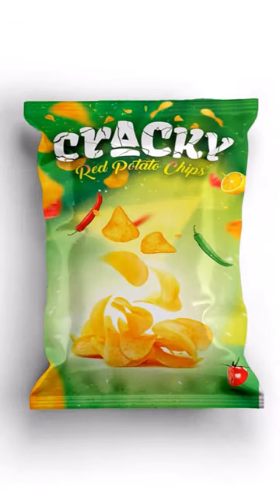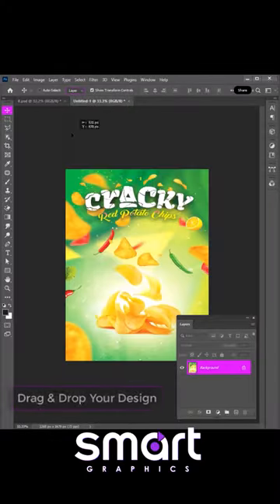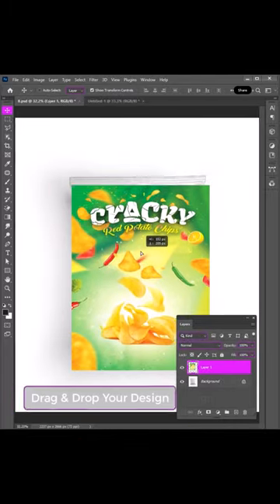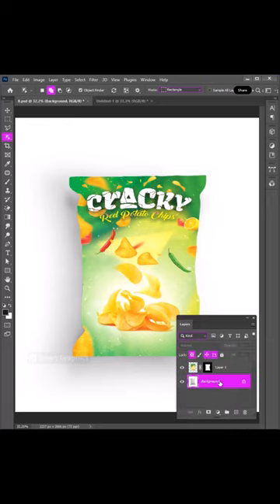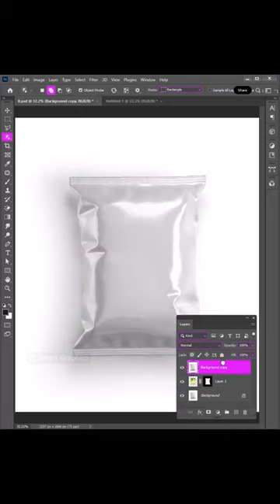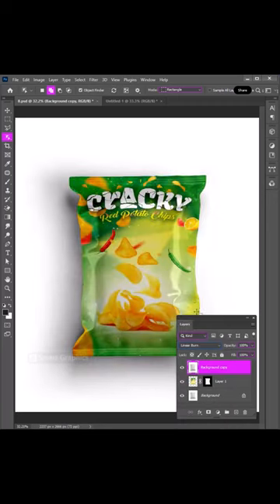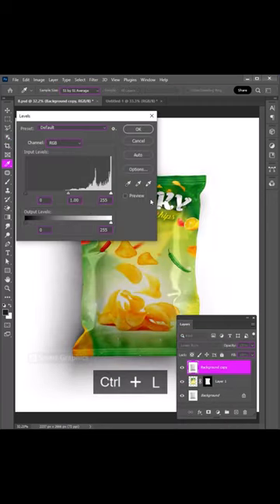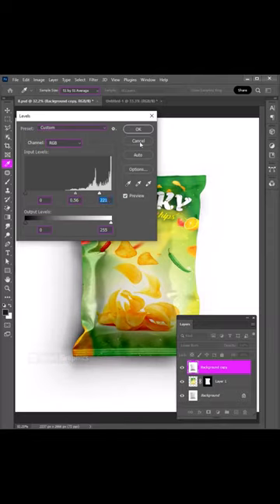HOW TO MAKE PACKET MOCK-UP IN PHOTOSHOP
In this video, I'm sharing how to make a packet mock-up in Photoshop. This mock-up can be used to replicate the look and feel of a real packet, perfect for designing packaging or illustrations.

If you're looking to create packaging or illustrations that closely resemble the real thing, then this video is for you! By following along with this tutorial, you'll be able to create a packet mock-up in Photoshop that looks just like the real thing!